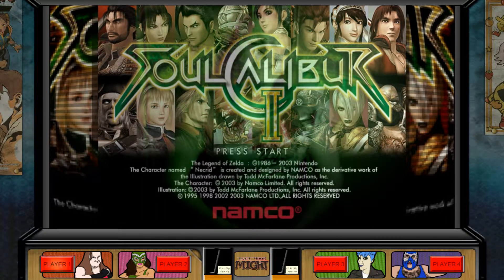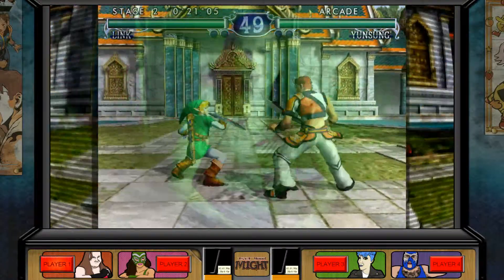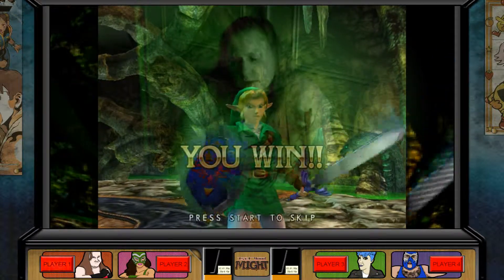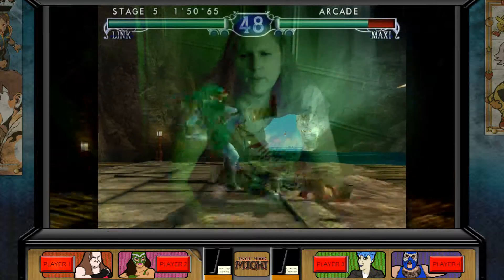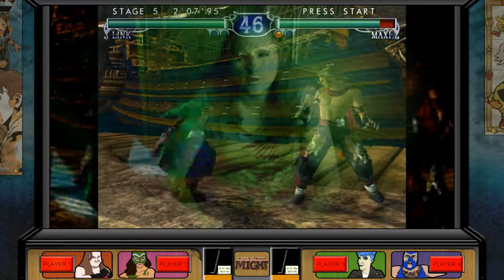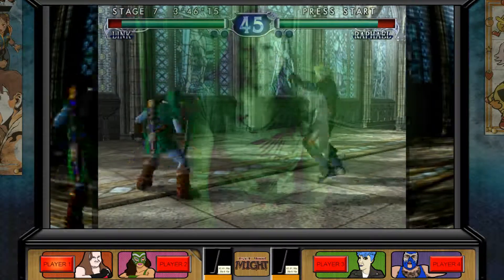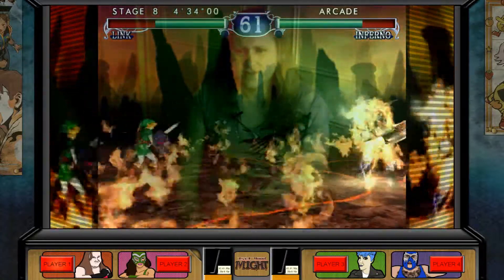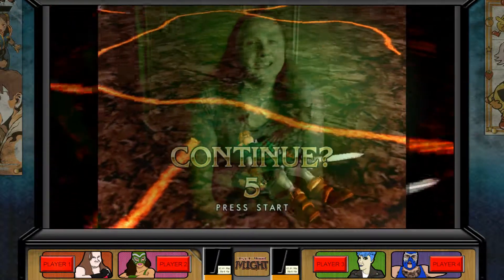TSET Your Might - Soul Calibur 2 (GC)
Taking a stab at the arcade mode of the almighty Soul Calibur 2 (on the Nintendo Gamecube).

And YES! I do suck at this game, just like every other game I play.